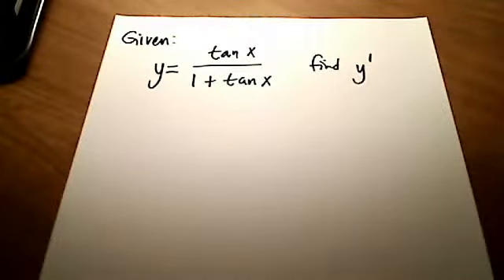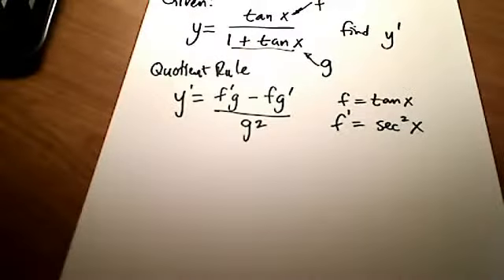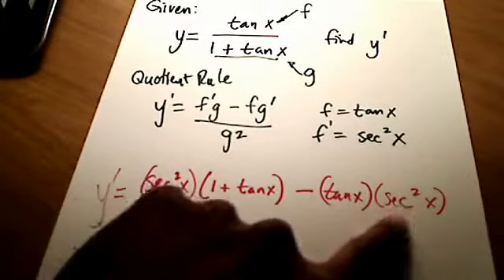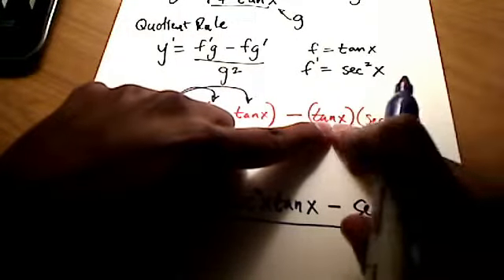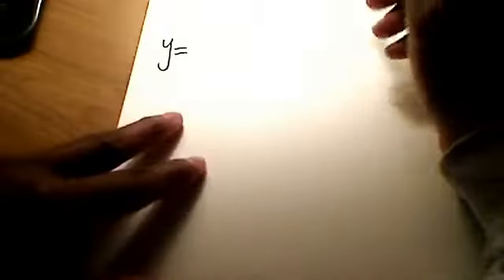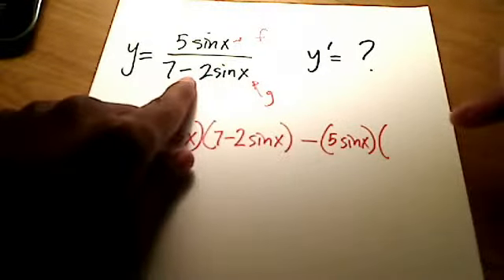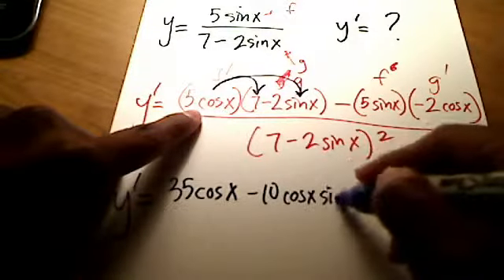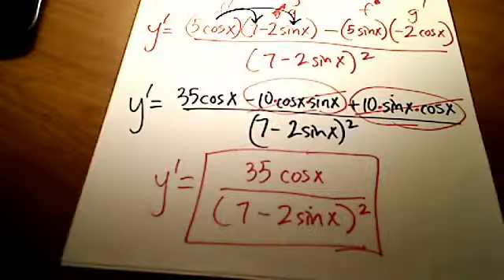Calc I- Quotient Rule for derivatives of Trigonometric Functions - poyser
Demonstrates two problems where you need to use the Quotient Rule for derivatives, where the numerators and denominators both have trigonometric functions in them.